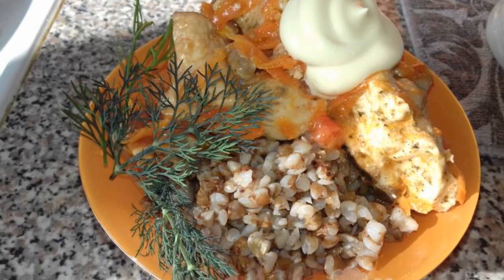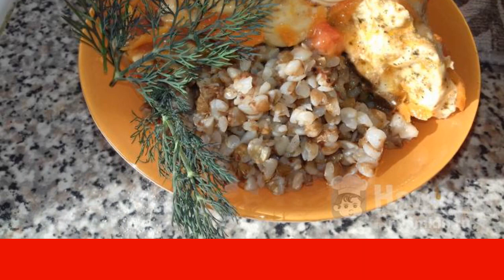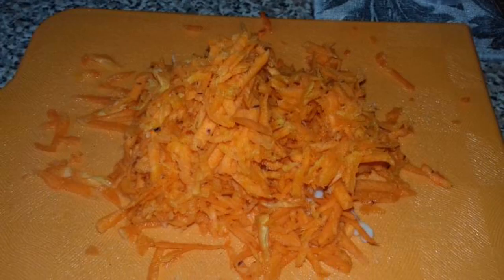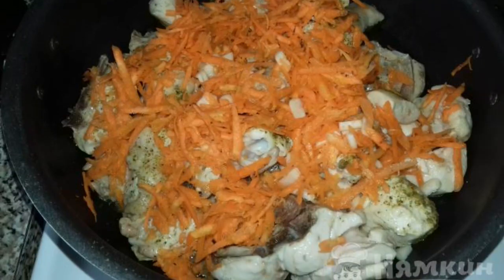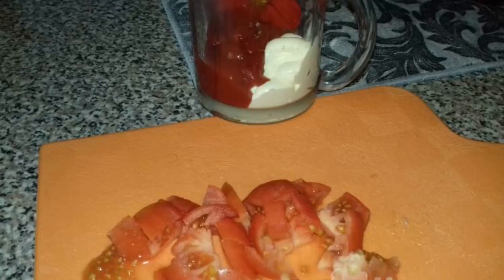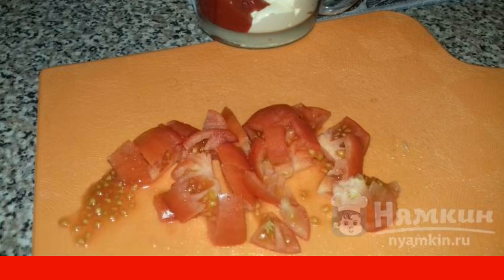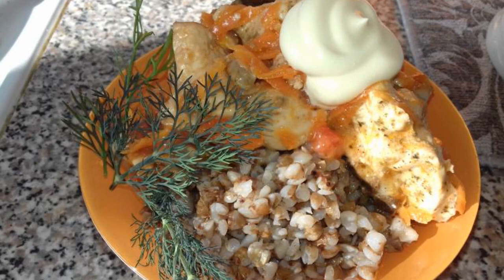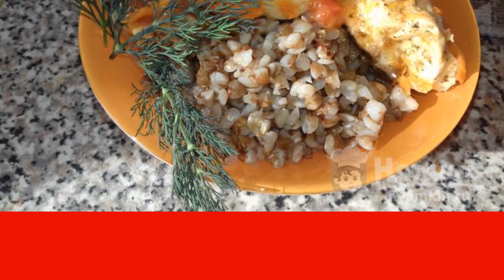Chicken goulash with tomato and garlic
Goulash is a very tasty dish. Cooked from chicken for a light lunch. I suggest you try my recipe.

Ingredients:
chicken fillet - 500 g,carrots - 1 piece,
tomatoes - 1 piece,garlic - 3 cloves,
tomato ketchup - to taste, mayonnaise - to taste,